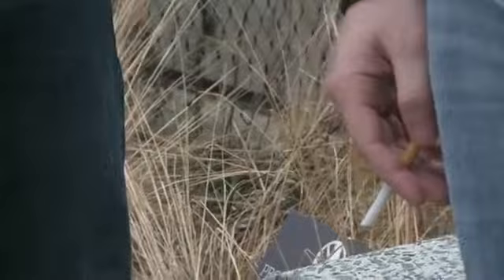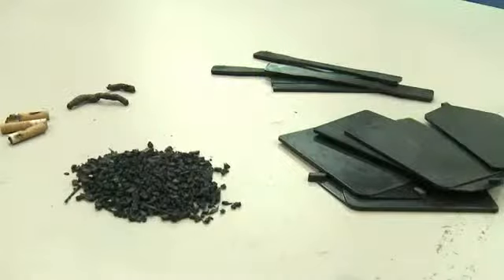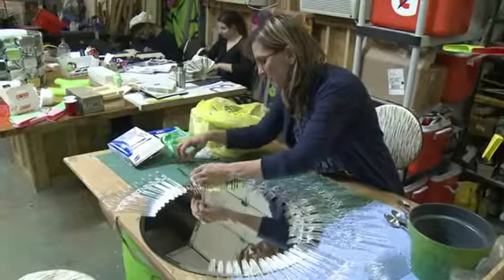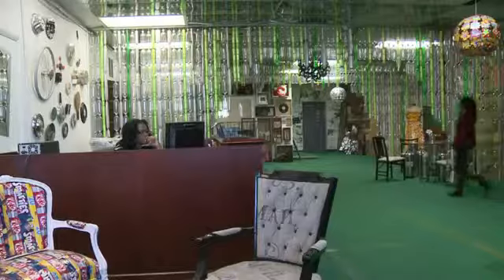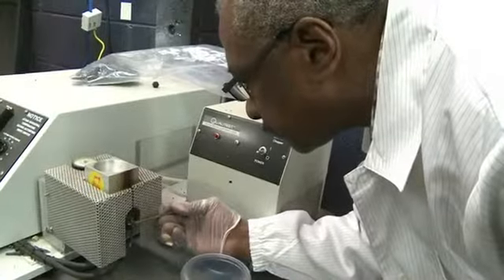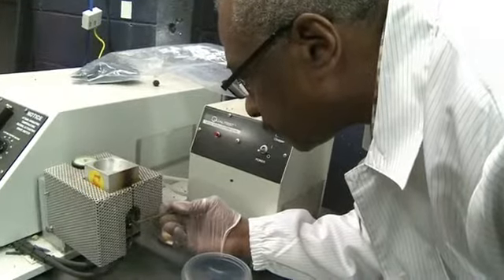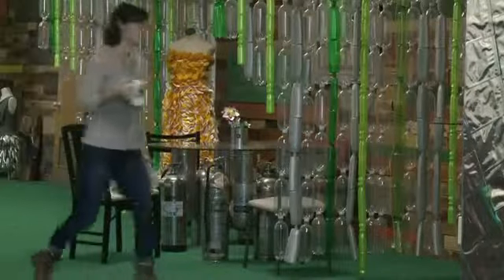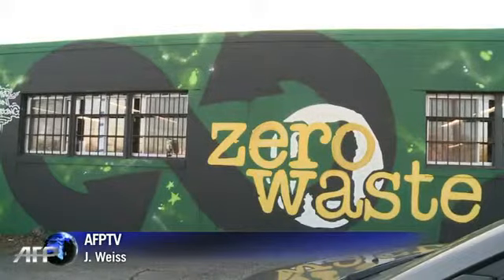Recycling company stubs out cigarette garbage